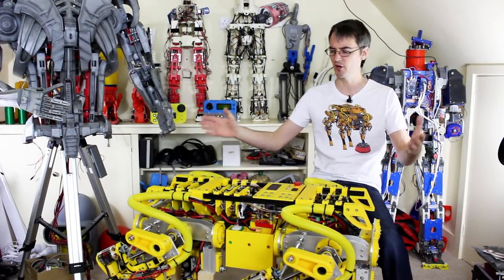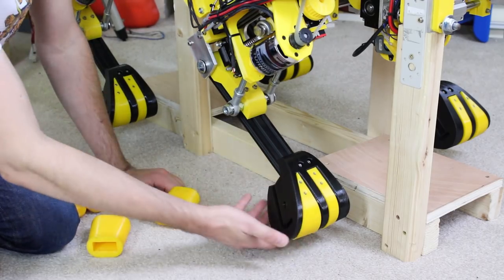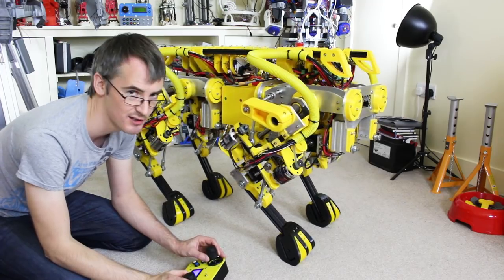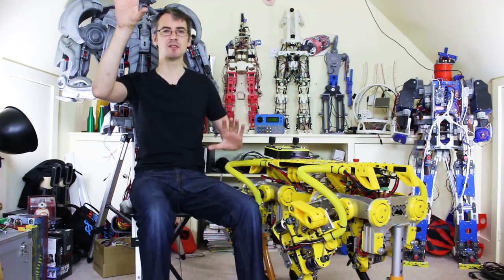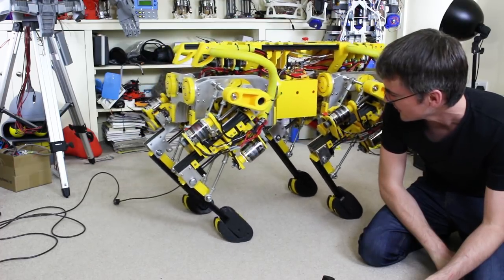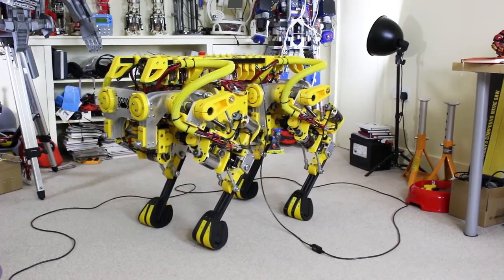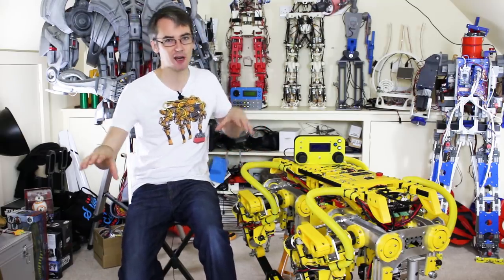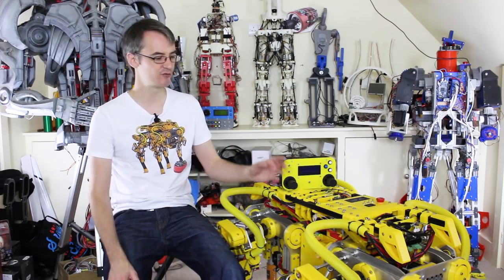openDog Dog Robot #13 | Experiments in Dynamic Stability | James Bruton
Well I'm pushing the capabilities of the 8-bit Arduinos here, so it's going to be upgrade-time next. This time I've made new feet for the robot and added an IMU so that I can attempt to balance on two legs. There will need to be some significant upgrades and restructuring of software to accurately combine filtered movements and quick reactions for balancing though.

① HARDWARE/SOFTWARE

What more important hardware is there in life than the clothes in your back and the cup in your hand.

And don't forget code for some of my projects is available on my GitHub

② GENIUS

③ XROBOTS